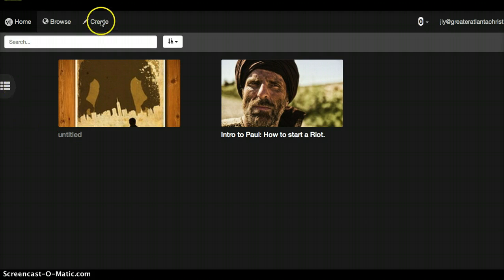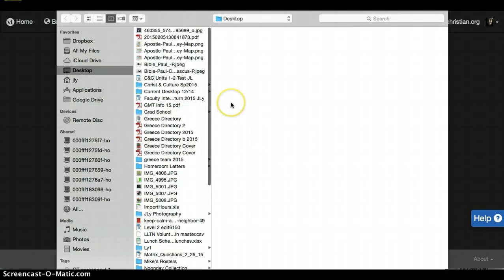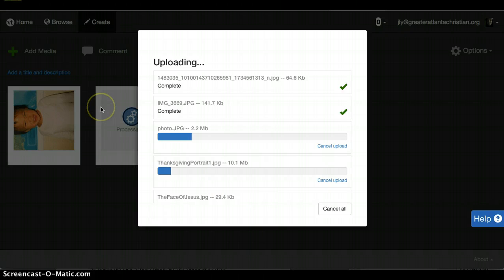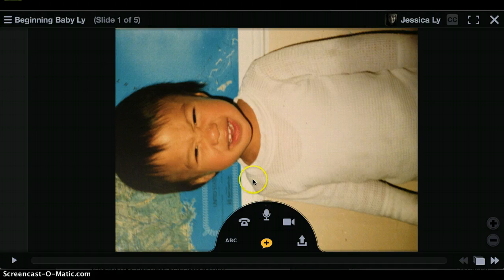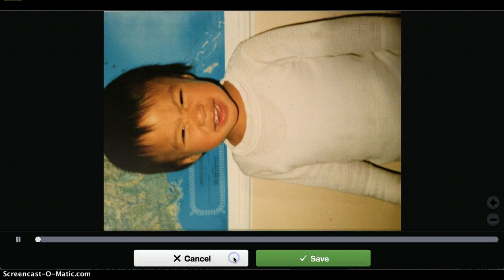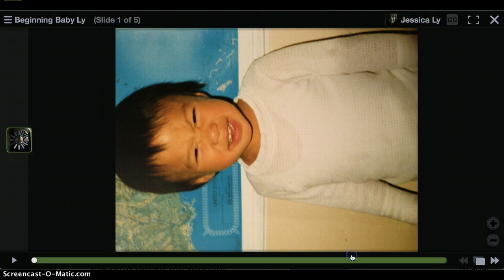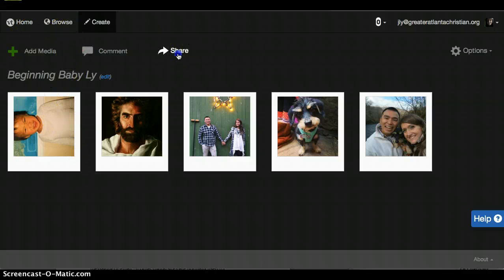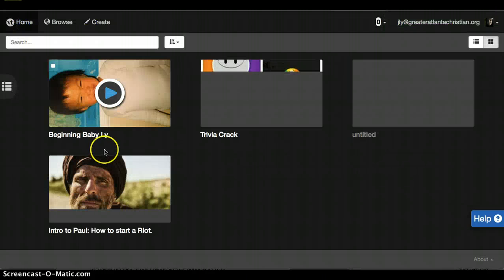VoiceThread Tutorial for Mr.Ly's Class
How to use voicethread to summarize a reading in Mr.Ly's class.